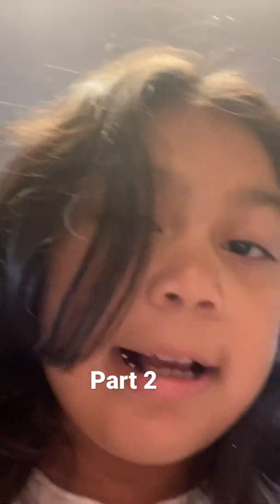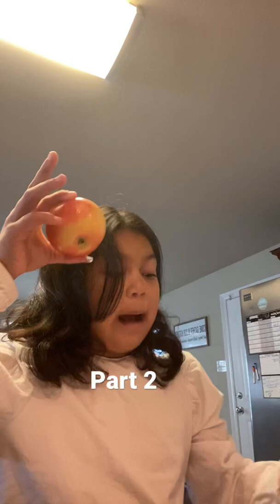November 28, 2021